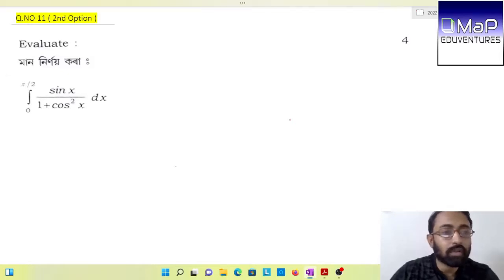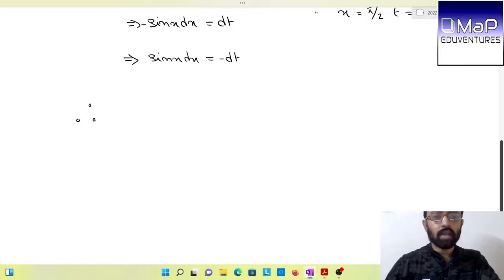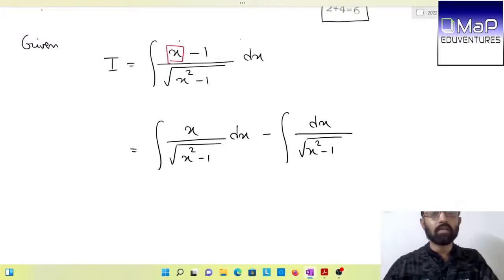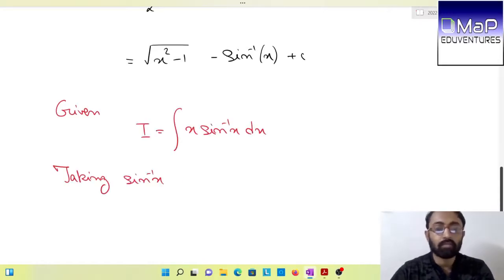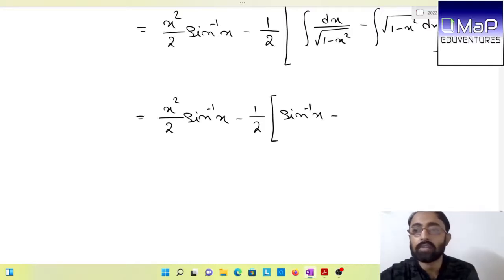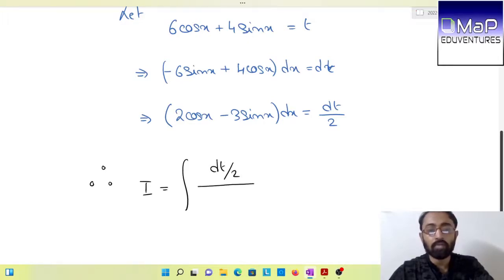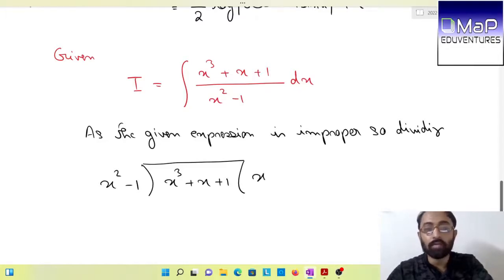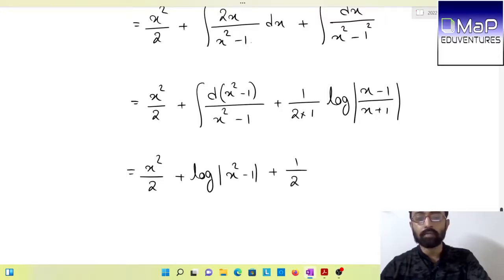HS Mathematics || 2022 || Class 12 | Integrals | Part--2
HS Mathematics 2022 AHSEC Question Paper solutions
TOPIC: INTEGRALS